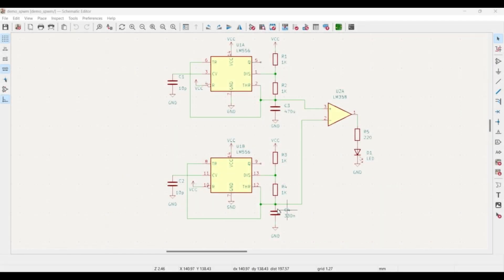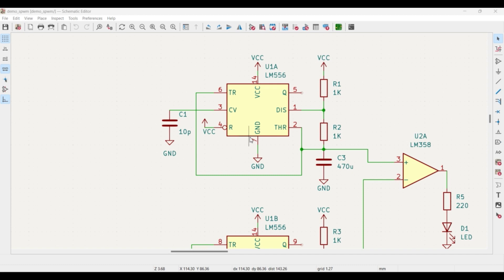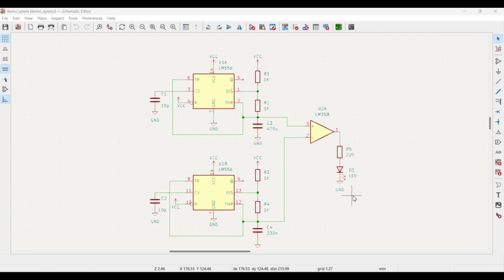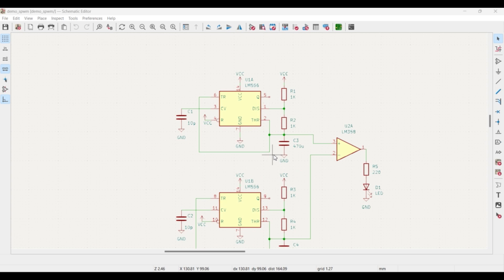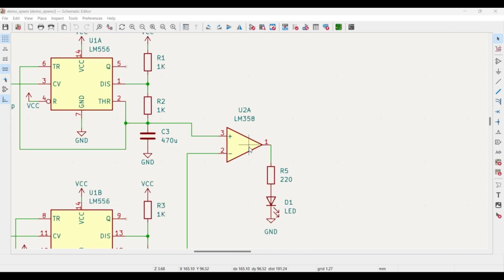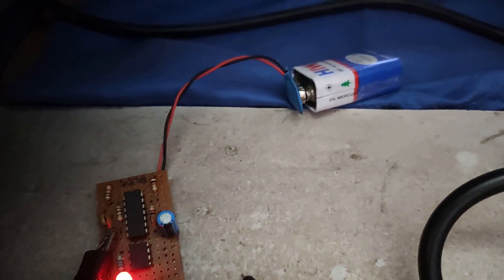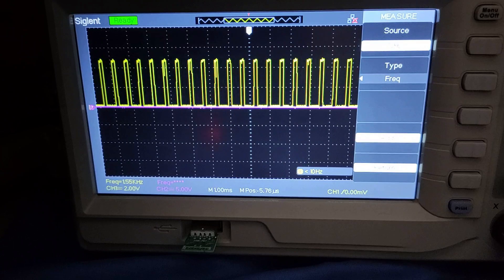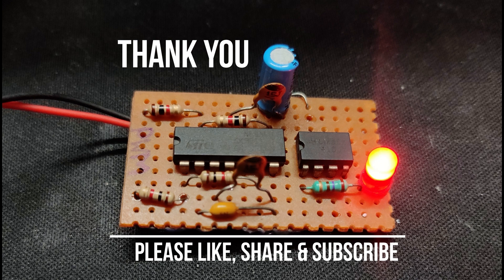Periodically Vary PWM Duty Cycle (SPWM) without any Microcontroller | 555 & OPAMP | LED Fading | DSO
Sorry for late upload.
This video will let you on how to generate PWM of periodically varying Duty Cycle, or Sinusoidal PWM (SPWM), to create fading effect in LED without using any microcontroller. Only discrete components like 555 and OPAMPS to be utilized. The video will explain circuit diagram, working and DSO waveforms. Please comment for any confusion.